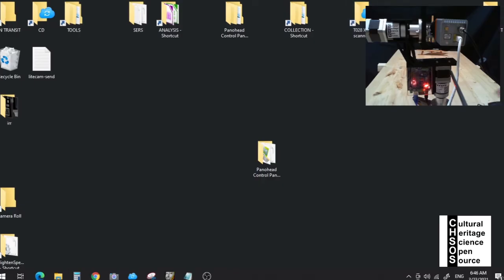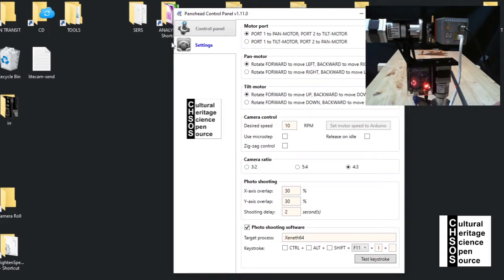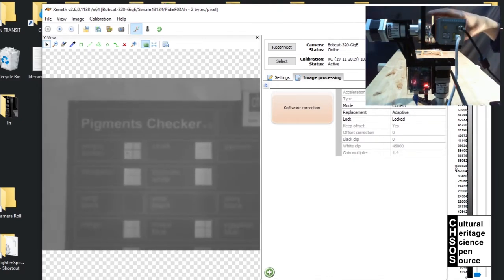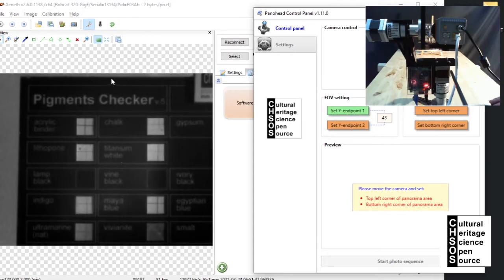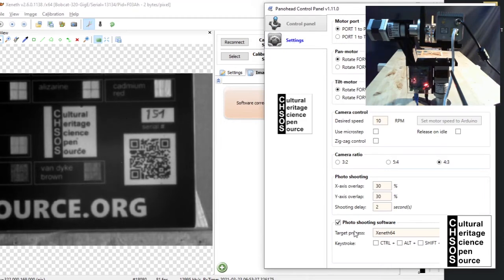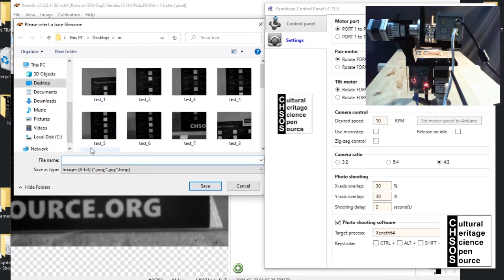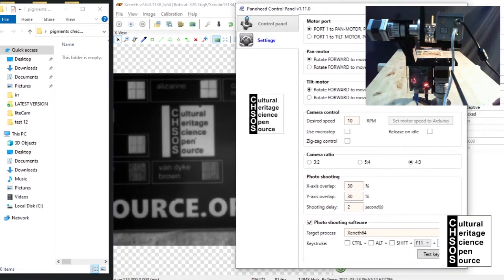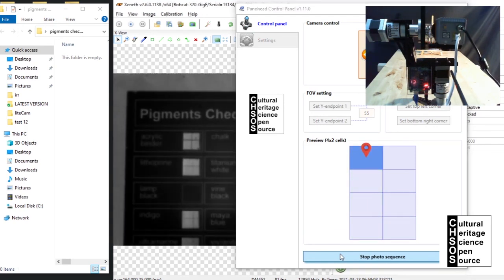Valeria. Software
Panoramic Infrared Reflectography is a fast and low-cost solution to scan a painting with any InGaAs infrared reflectography camera. We provide Valeria, a panoramic head that interfaces with your infrared reflectography camera.
(168)